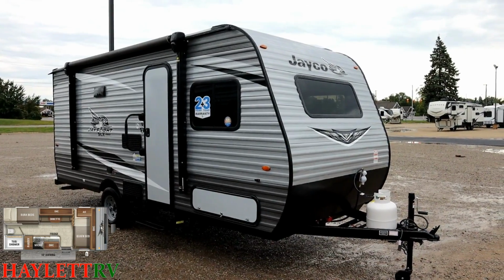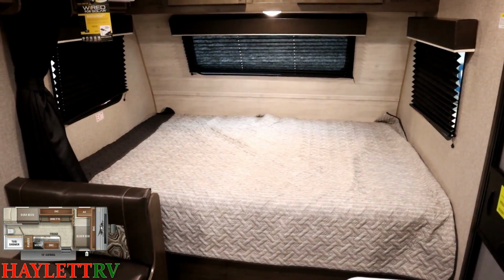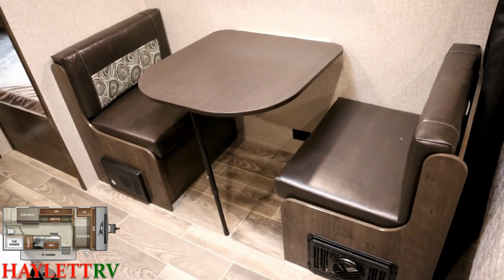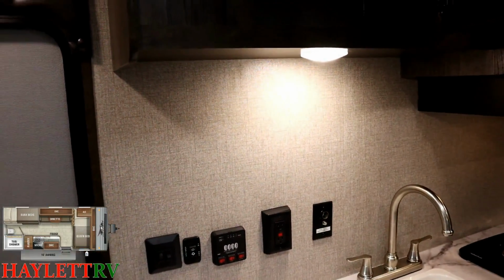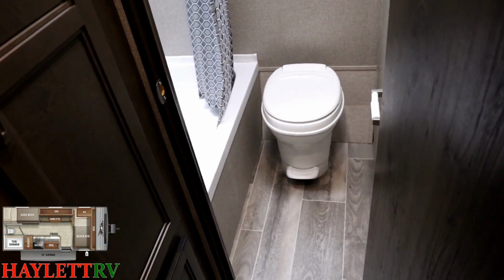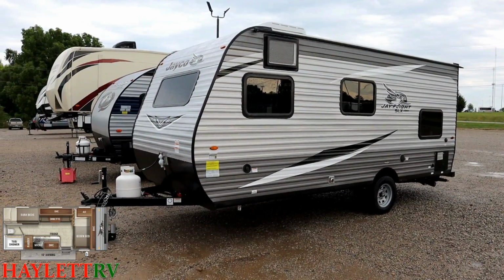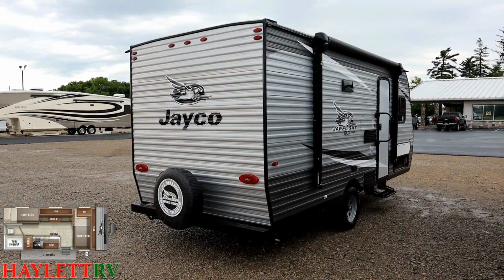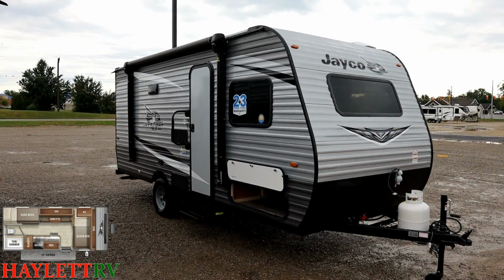Mini Bunkhouse! 2021 Jayco 174BH Jay Flight SLX Travel Trailer RV Review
2021 Jayco Jay Flight SLX 7 174BH Bunkhouse Travel Trailer

FINALLY! Jayco has made their smallest members of the Jay Flight travel trailer family 6'6" inside! This not only ads some welcome open space in the living area, but also some much needed headroom in the showers of these campers for taller RV'ers like myself!

This is a fairly standard layout that nearly ever RV manufacturer produces, so it really is the "confidence factors" in things like Jayco's unrivaled warranty & coverage, JaySMART Safety Lighting, and Goodyear Tires that make the difference here! That awesome front window never hurts either!

2021 Jayco Jay Flight SLX 7 174BH Travel Trailer Specs:
Cargo 675
GVWR 3750
Hitch 300
Awning 10'
Fresh 20
Gray 19.9
Black 19.9
H20 Htr 6
Goodyears 87mph